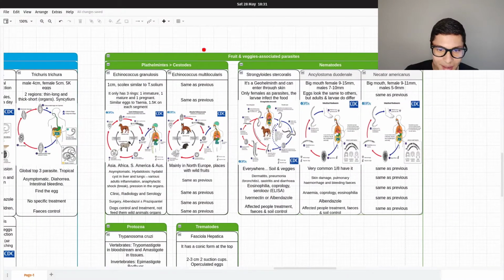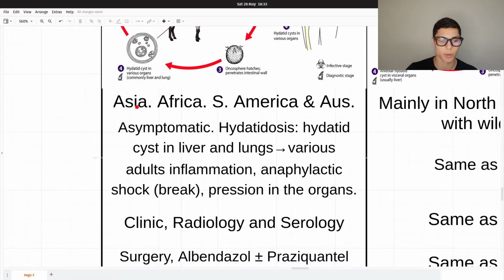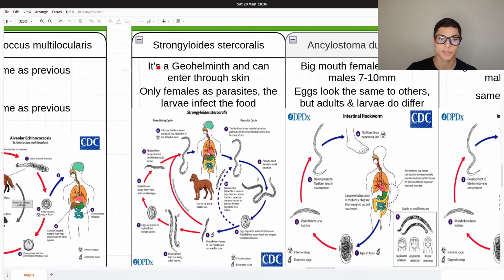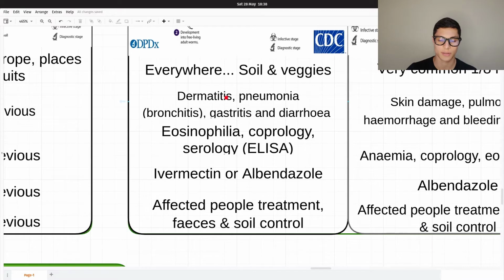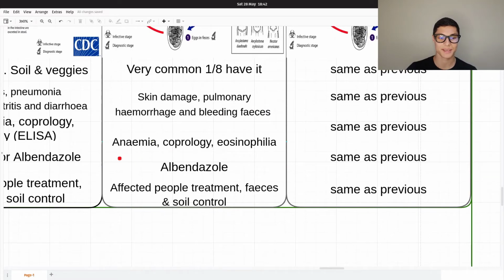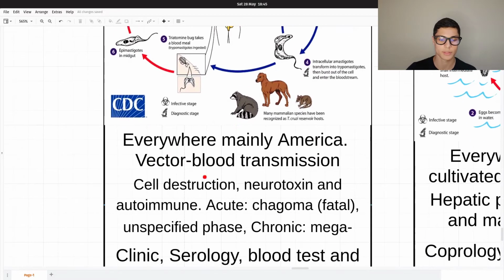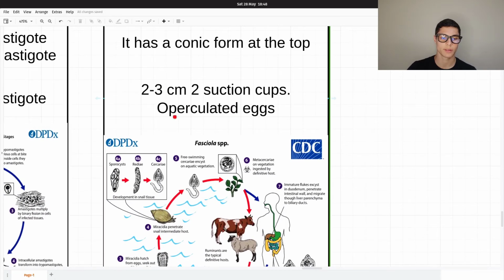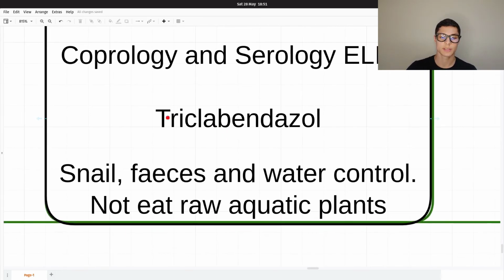Fruits & vegetables related parasites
IN THIS VIDEO:
I talk about the main parasites that can be transmitted by fruits and veggies